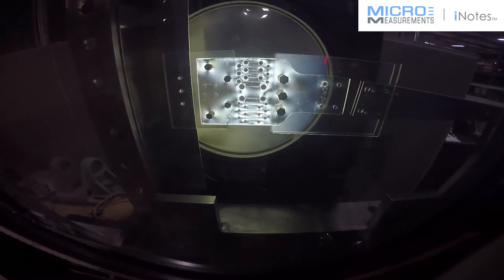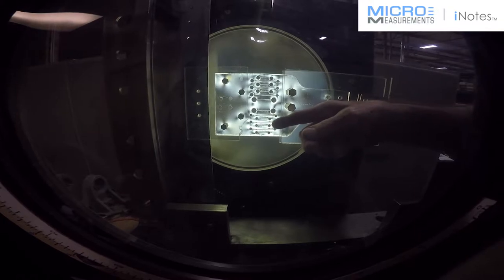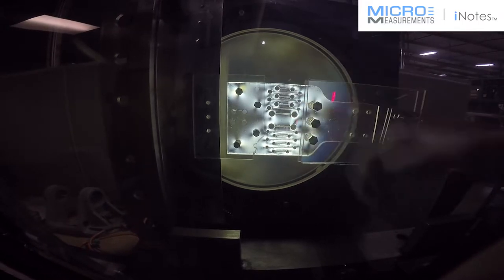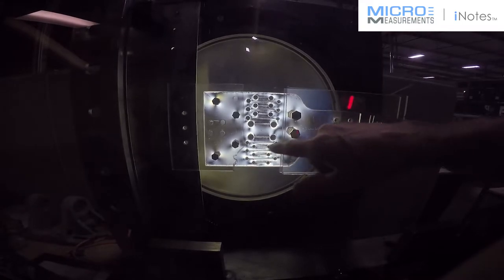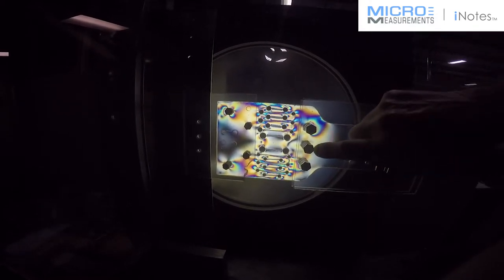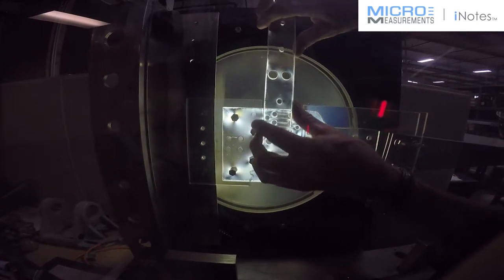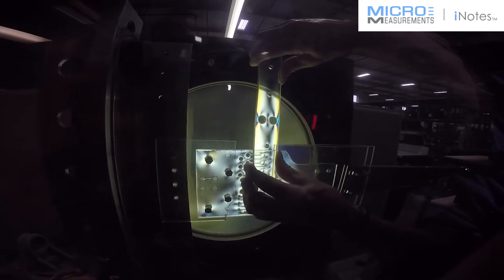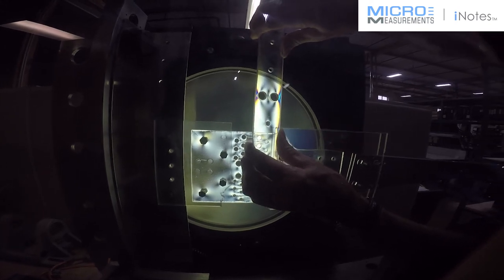Optical Measurement And Analysis Of Stresses/Strains In Test Parts And Structures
In this Micro-Measurements® iNotes™ video, we discuss the use of two dimensional Photostress model. PhotoStress® is a widely used full-field technique for accurately measuring surface strains to determine the stresses in a part or structure during static or dynamic testing.
What is PhotoStress® Analysis?
• A full-field stress and strain analysis method
• Can be utilized under various live load conditions
• Suitable for residual stress analysis, assembly stress inspection, and fatigue tests
• Can be applied to various materials (metals, composites, concrete, and more)
• Easy to use and analyze results